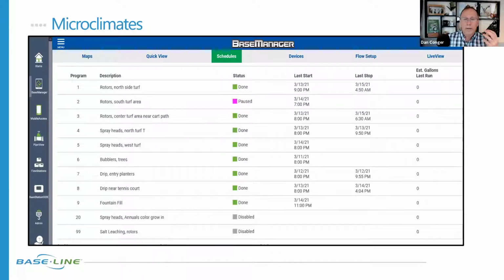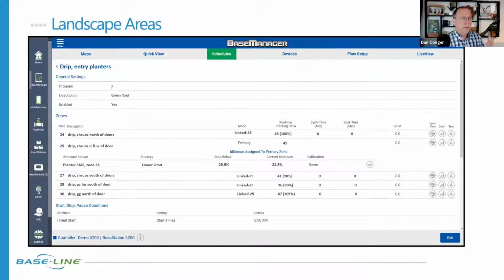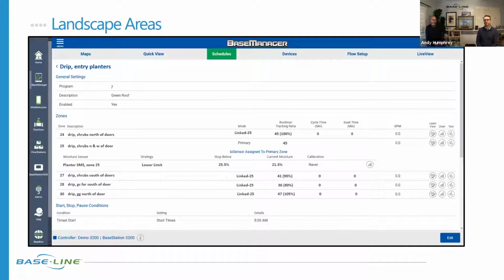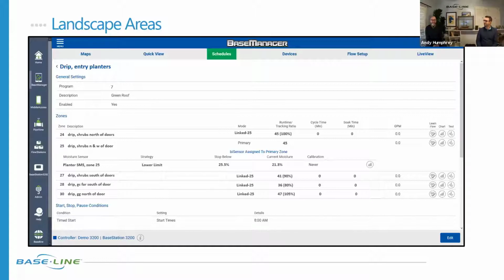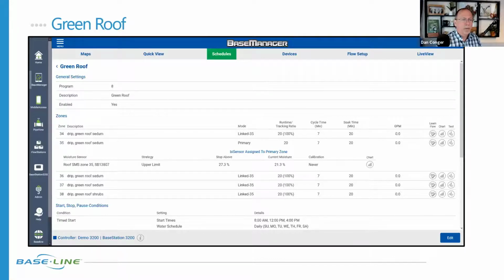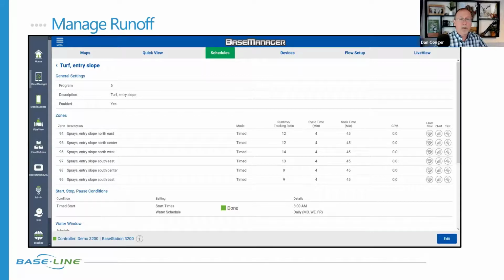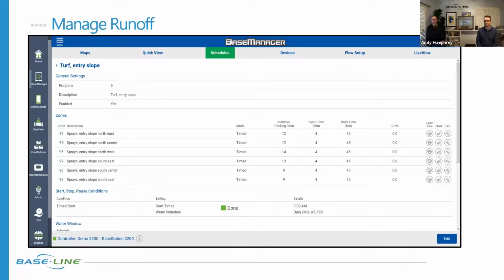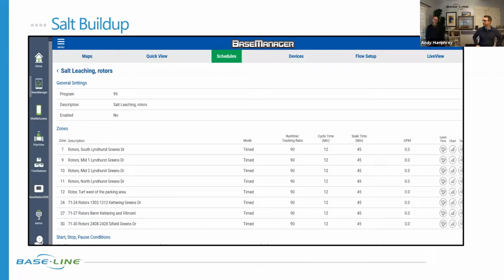S2, E10-Tech Talk Tuesday: Site Study in Seattle Washington, part 2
Tech Talk takes a deeper dive into the Fortune 500 travel campus in Seattle, Washington. Here's a look at programming for their unique watering requirements.